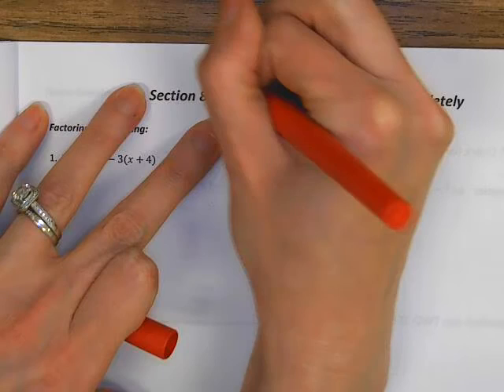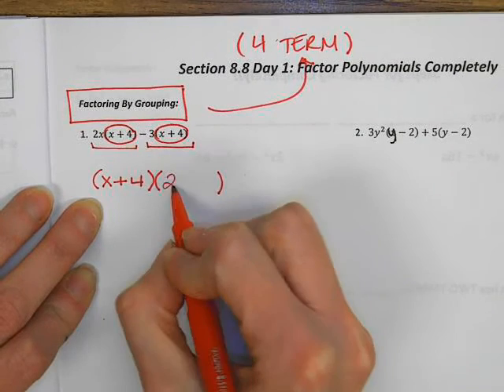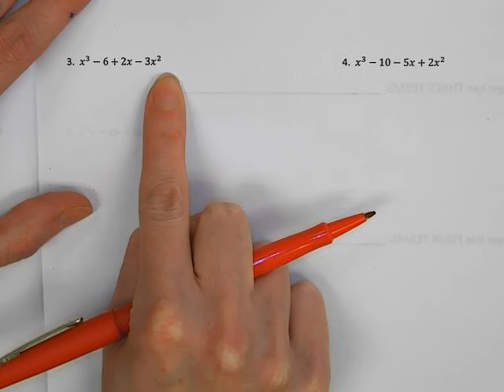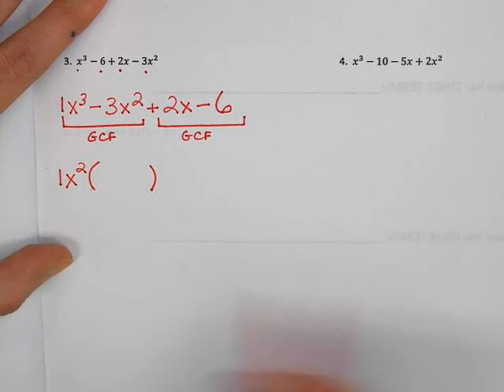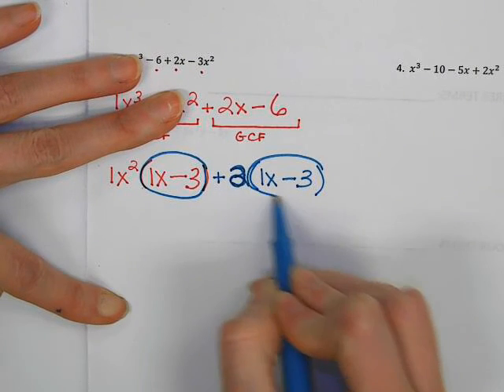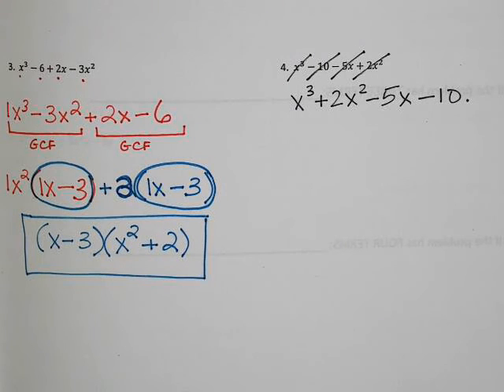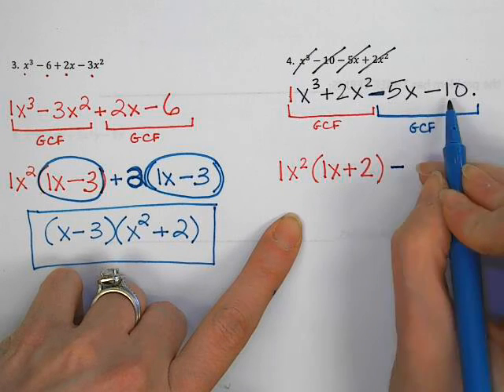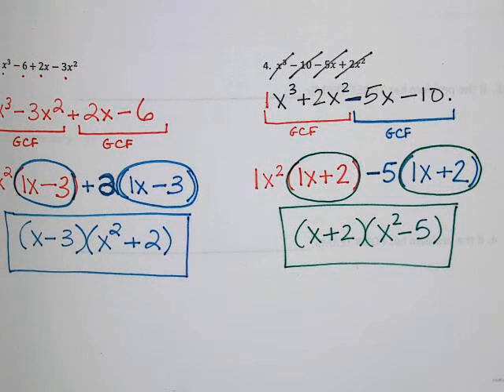8.8 Day 1 Video Notes